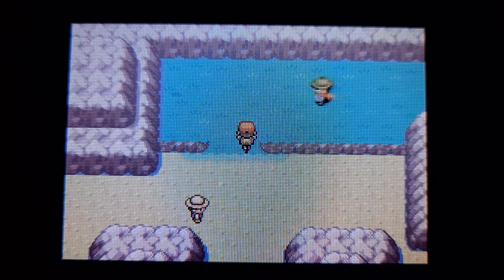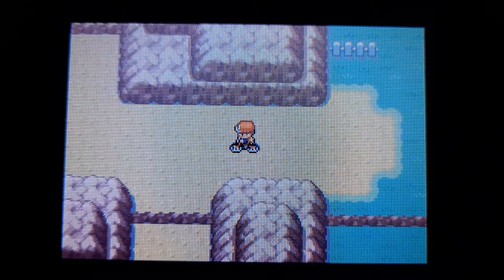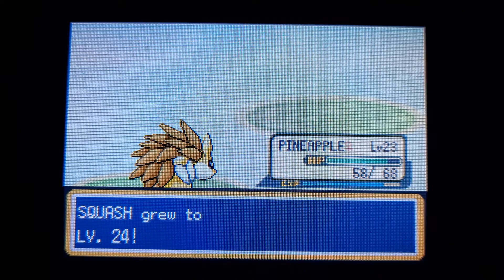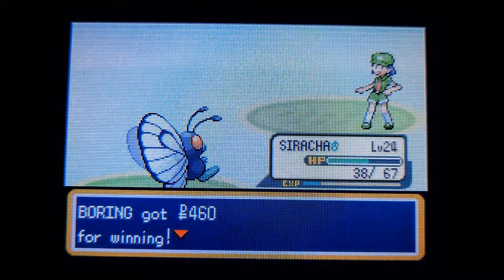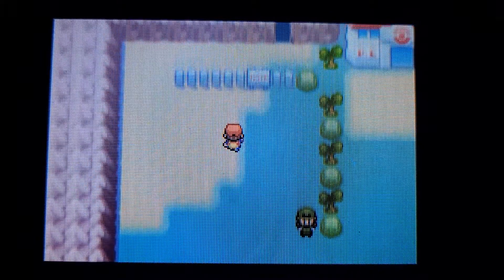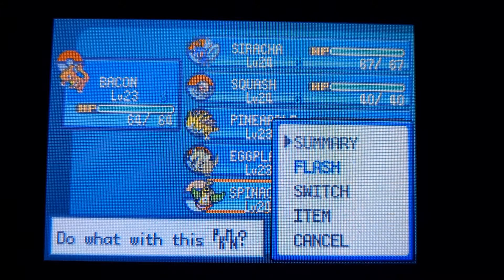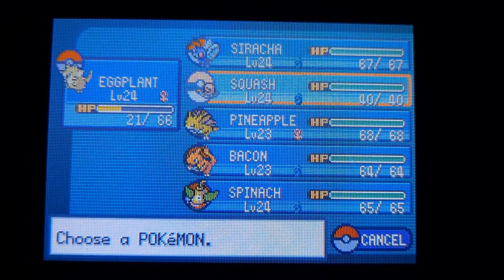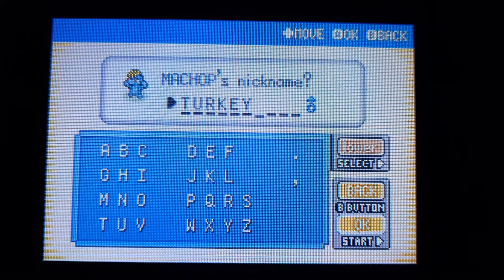NUZ Episode 25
Entering Rock Tunnel